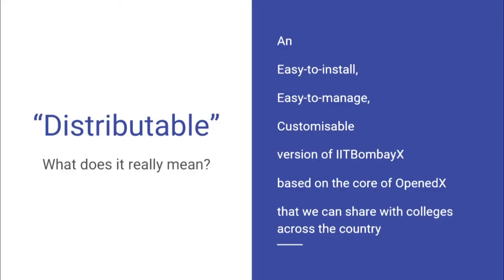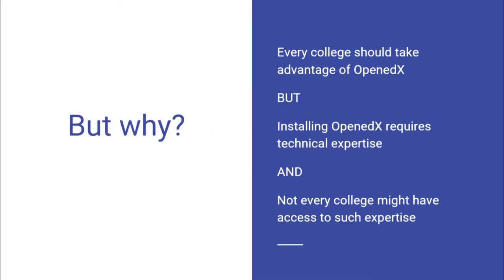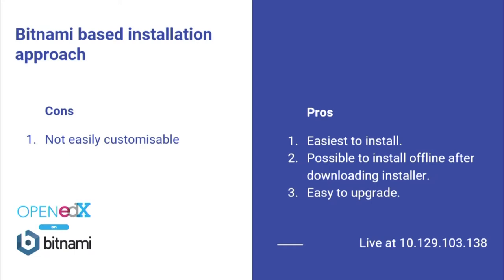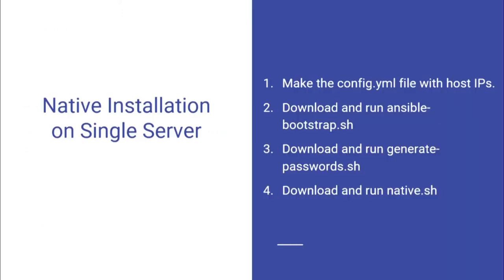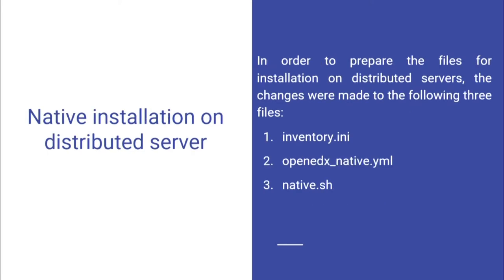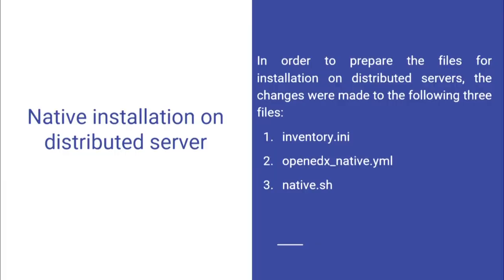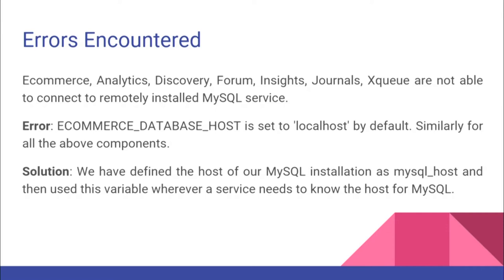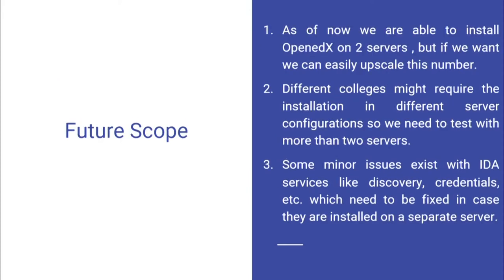SI2019 S S007 A Distributable IITBombayX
They talked about aim of the project, different approaches to follow, native installation on single server, native installation on distributed server, errors encountered and future scope of the project.